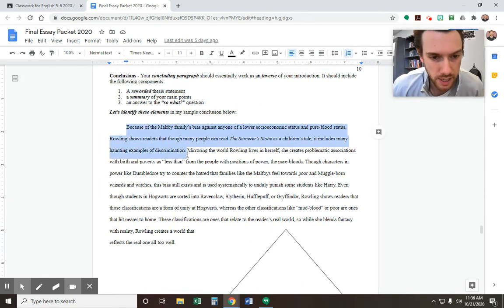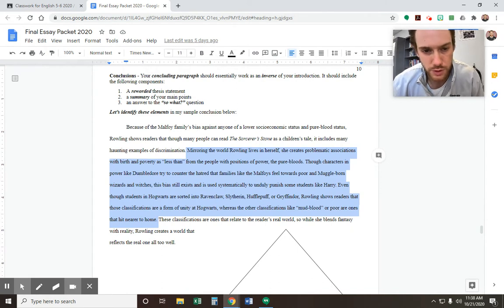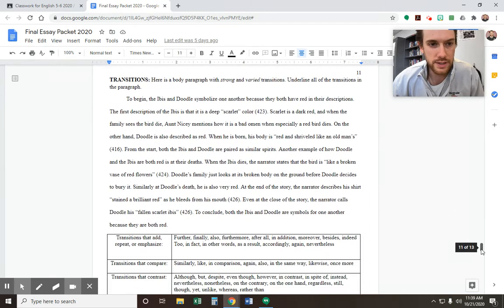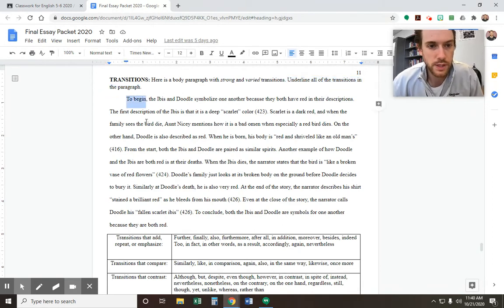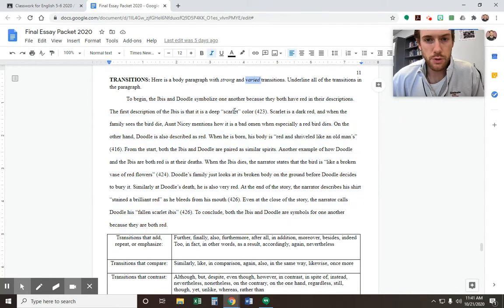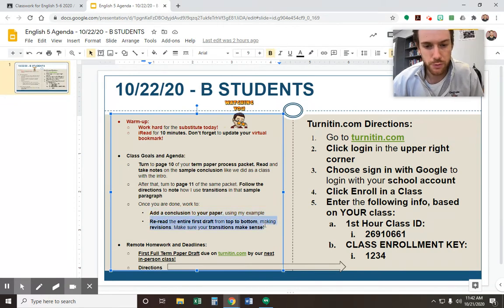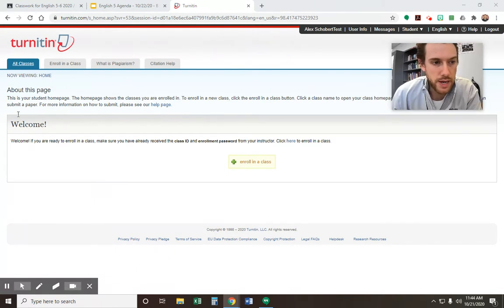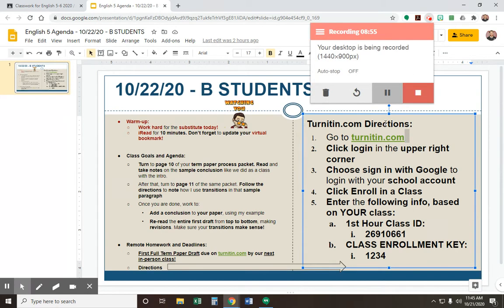Lesson Recap for 1st-3rd Hour - Mr. Schobert 10/22/20